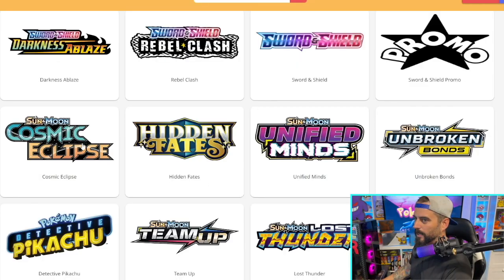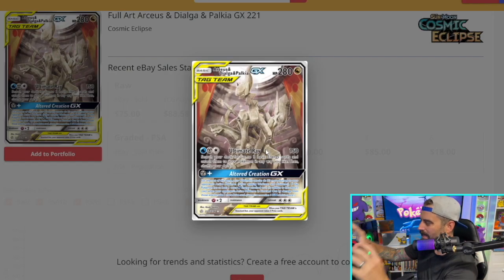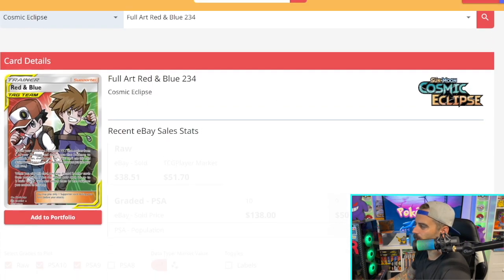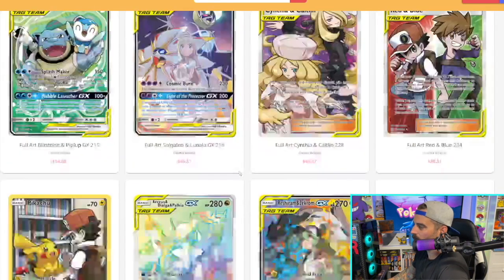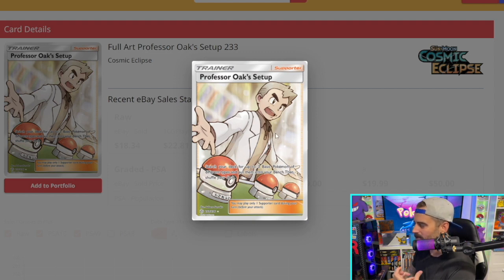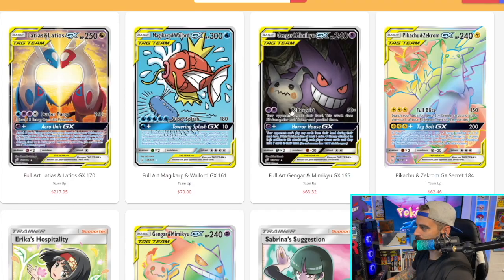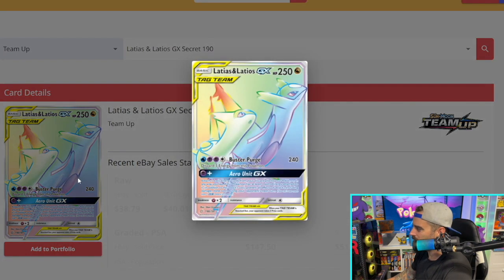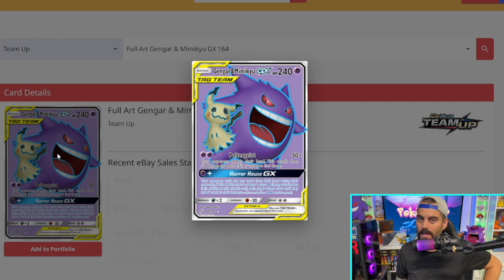MOST VALUABLE CARDS?! - Pokemon Sun and Moon Cosmic Eclipse vs Team Up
In this episode we look at 2 of Pokemon's most popular sets.  These sets feature some REALLY expensive cards.  Like the Charizard and Braixen card along with the Latios and Latias Tag Team card.

Send PokeVault mail:
Simi Valley
Ca, 93062

Rarest Pokemon Item You've EVER Seen - Exclusive 2007 EX Gift Box from Toys R Us and Target